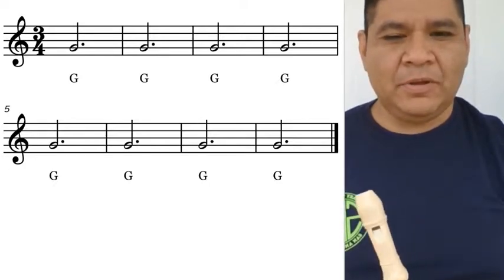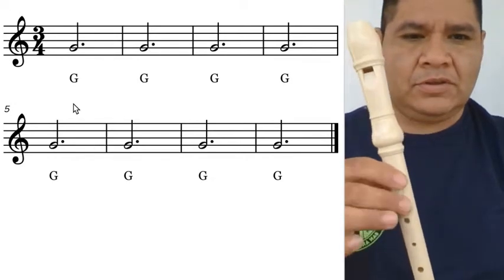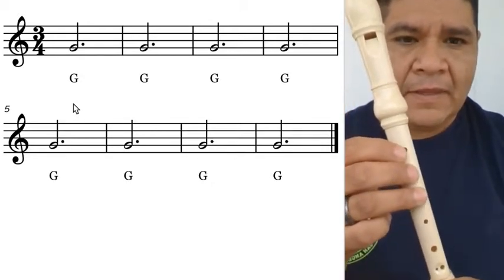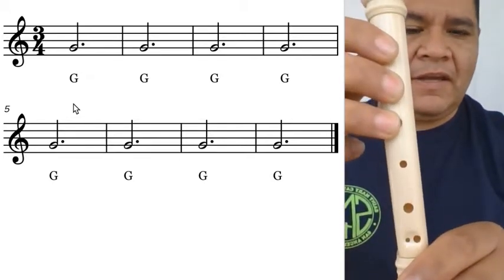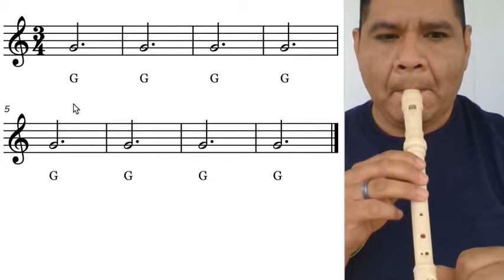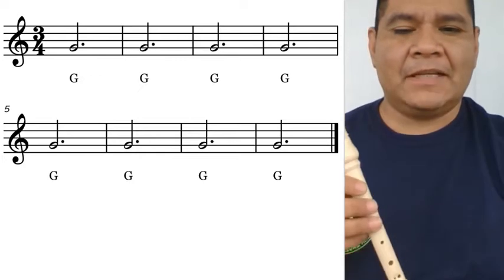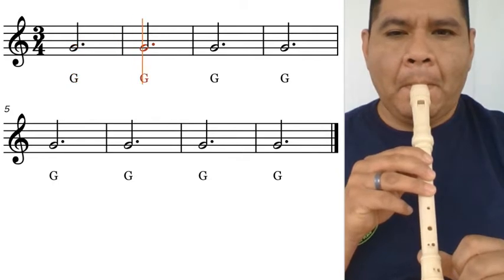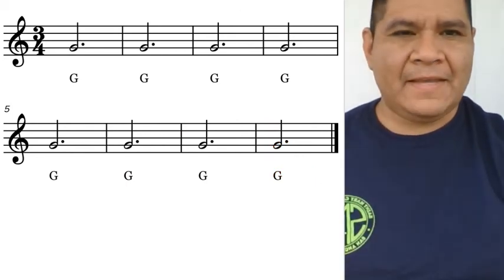Recorder Karate - Initial Blue Belt - Tutorial | Soundslice - Edited